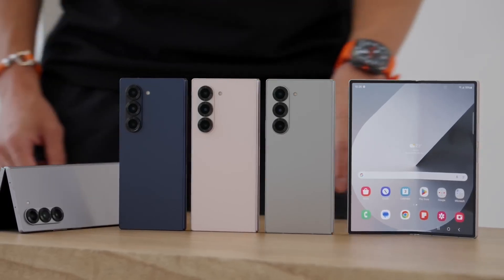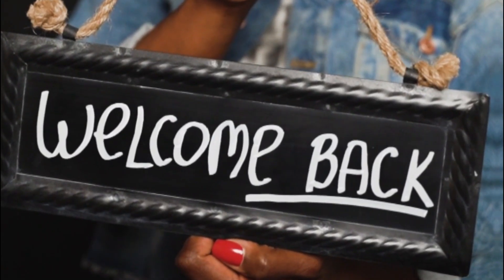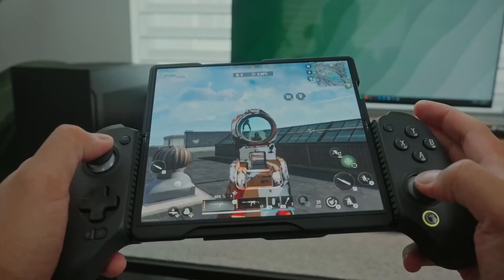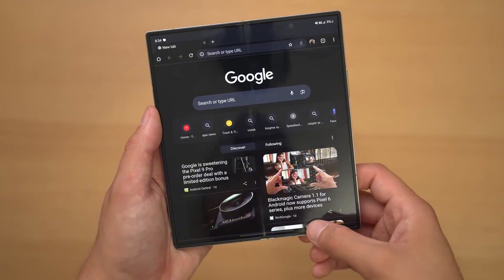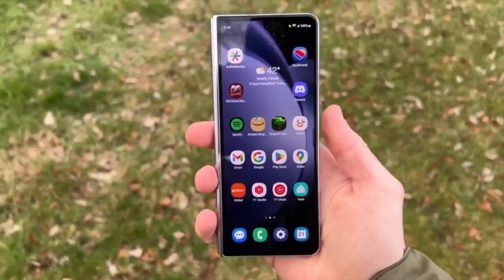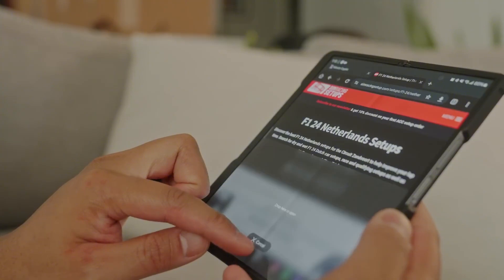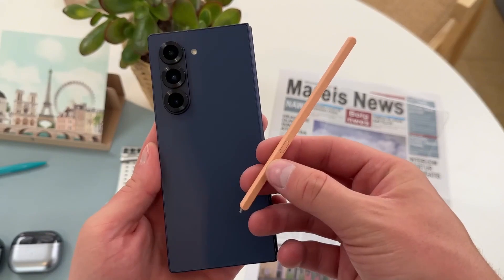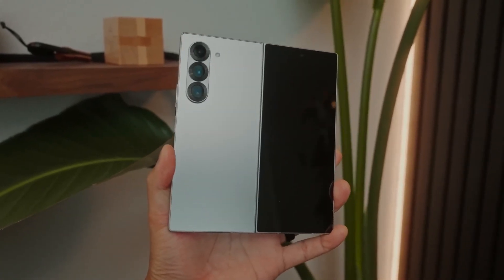Samsung Galaxy Z Fold 7 - THIS IS AMAZING!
Is Samsung about to break the laws of physics with its thinnest foldable yet? The Galaxy Z Fold 7 might be slimmer than ever — and it’s packed with some jaw-dropping upgrades. From a possible 8.2mm folded profile to Snapdragon 8 Elite power, flexible glass, and One UI 8 features — this foldable might just redefine the future of smartphones. But how far can they push design before performance suffers? In this video, we dive into everything you need to know about the Z Fold 7 and even tease the shockingly thin Galaxy S25 Ultra. Buckle up — this is Samsung like you’ve never seen before.